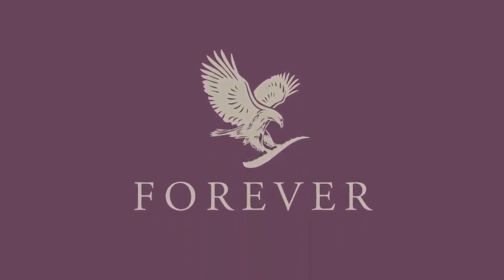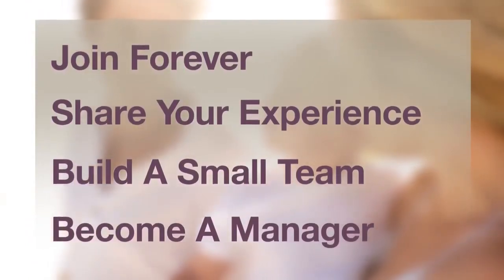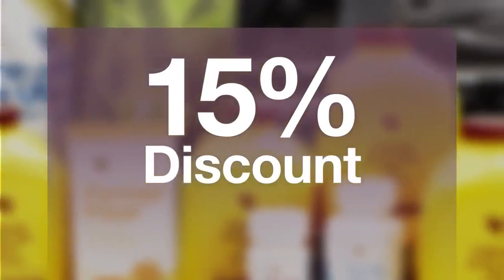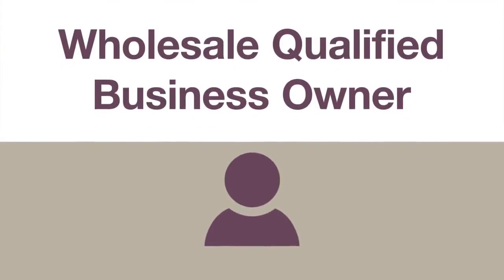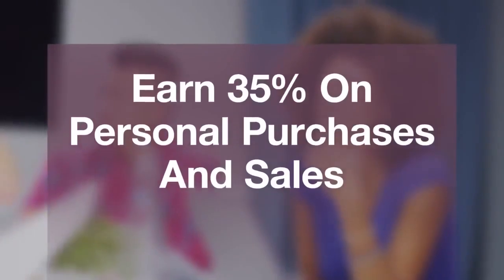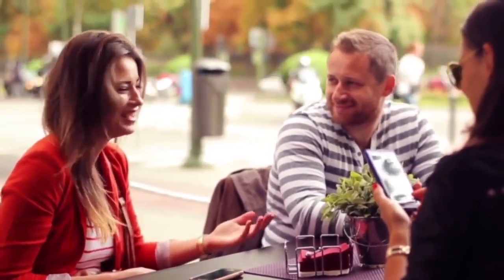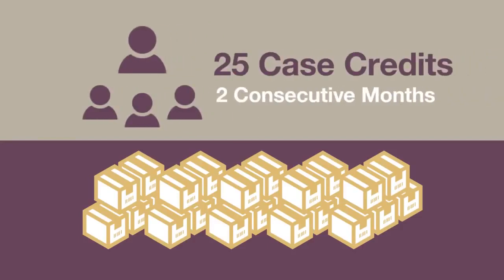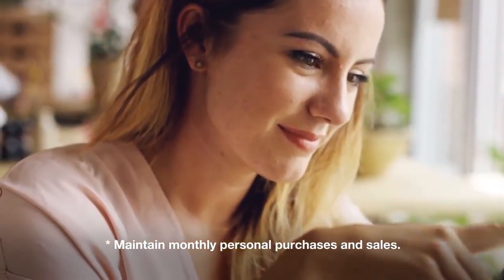FOREVER LIVING PRODUCTS | Short Presentation | Vishal Golaniya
Forever Living Products was founded in 1978 on little more than dreams and hard work. It was designed to help anyone who wanted a better future to attain it on their own.

➡️Better health.
➡️More wealth.
➡️A secure future.

OPPORTUNITY
Our unique business opportunity makes all this possible by helping you establish your own home based business without any risky investments.

You'll receive steady paychecks, earn incredible bonuses, and secure your financial future as part of a community that does good. And your earning potential is unlimited. The harder you work, the more money you'll make. No salary caps. No educational requirements. Can you say that about any other job?

Forever Living Products is structured as a multi-level marketing company, otherwise referred to as an 'MLM.' This structure is designed to let you be our marketing and sales force. Instead of spending thousands of dollars in standard advertising methods, we pay you to share Forever Living Products with others. This MLM structure offers you many benefits that traditional businesses can’t match.

•Own your own business
•Little risk and no overhead costs.
•No salary cap.
•Residual Income

Forever Living Products is a company with a proven track record that shows integrity with every business decision. While there are other companies that claim to offer similar opportunities, it’s important to understand what makes a successful multi-level marketing company. Look for these important business practices:

•Quality Product
•No Pass-Ups
•No Demotions
•Bonuses Paid on Retail Prices
•Financial Stability
•Longevity
•Consumable Products
•Extensive Support Network
•International Presence

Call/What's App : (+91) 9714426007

Use below Link for Joining Forever Living Products (for India only)🇮🇳

If you have dreams, I have plan to fulfill your dreams.